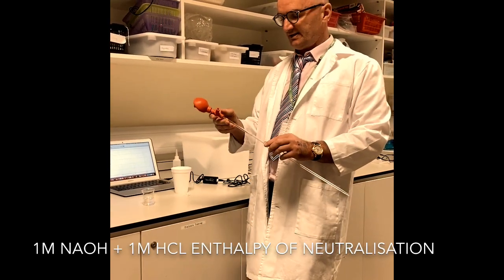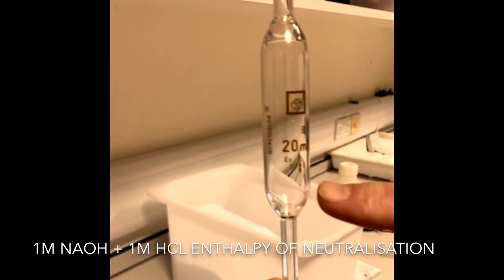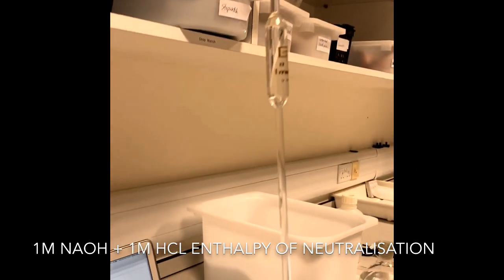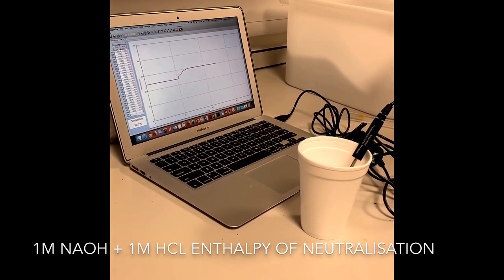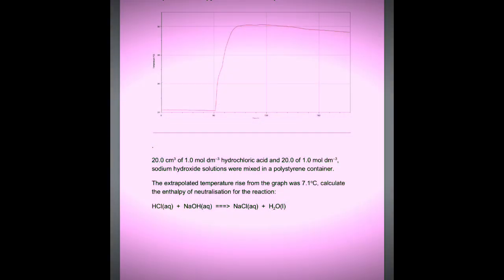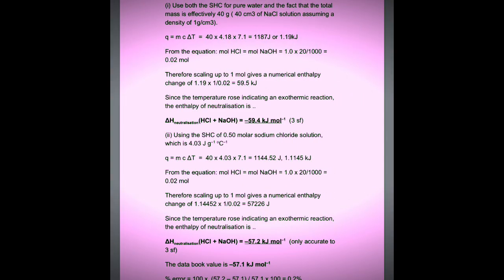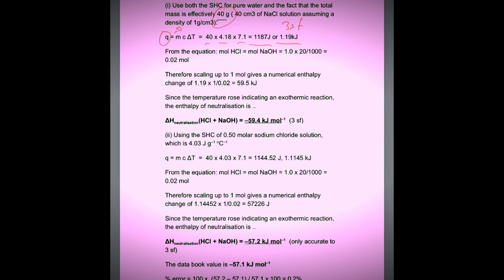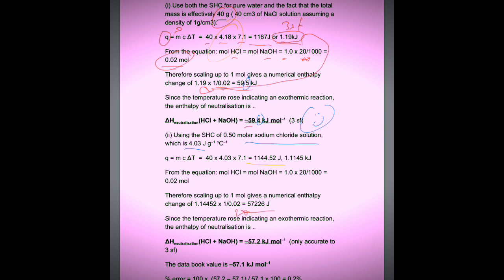IBDP Mandatory Experiment 1 Enthalpy Of Neutralisation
Due to a request by a fellow chemistry teacher whose school is shut - I made this ! It isn't perfect but most good things aren't.

Not sure about the pink tint or if my face reveal adds any humour at all - but here is hoping :)

Best Wishes

Mr M